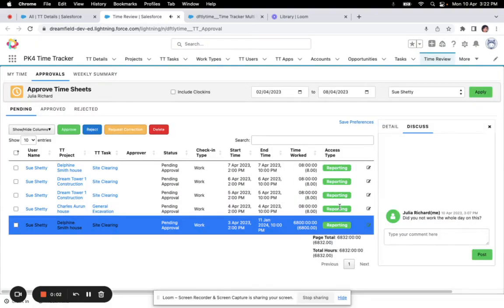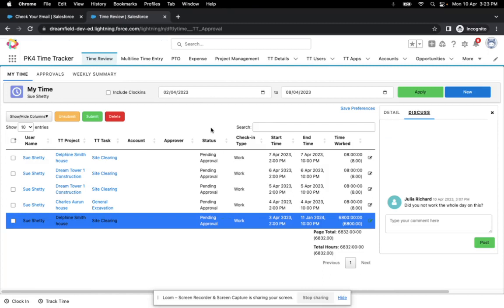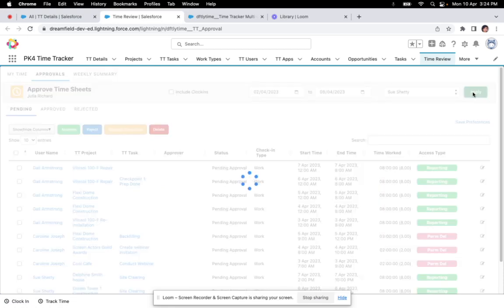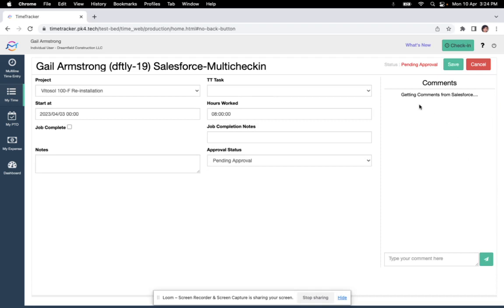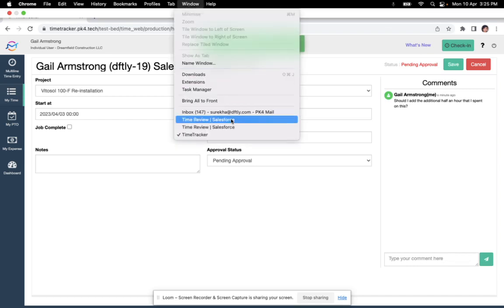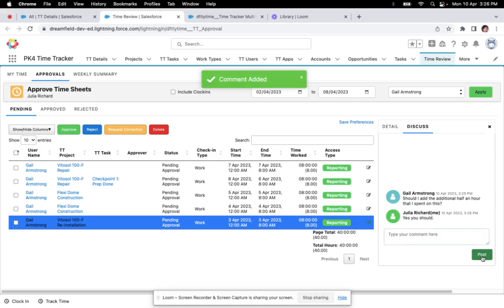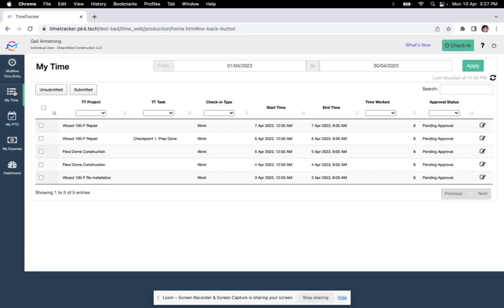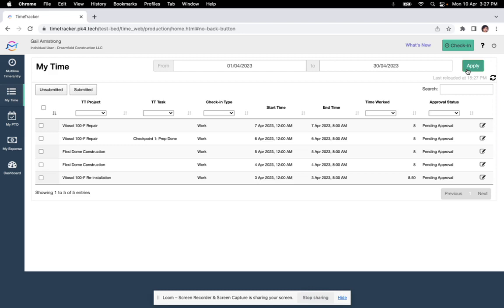Overview of the Discuss feature in the TimeTracker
See how an Approver and a TimeTracker user can discuss and comment on a specific time entry. This discuss feature works when 1. The Approver and the TimeTracker user are both within Salesforce 2. The Approver is in Salesforce and the User in on the web app 3. The Approver and the TimeTracker user are both on the web app